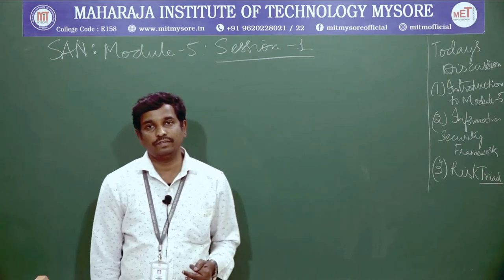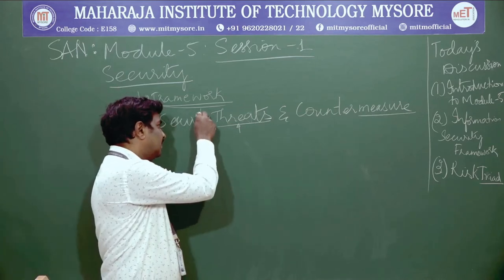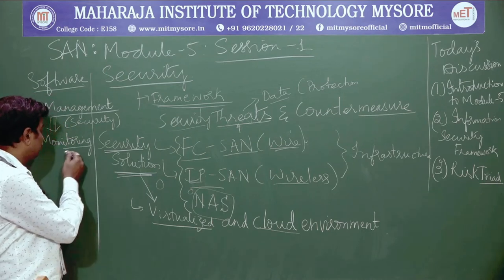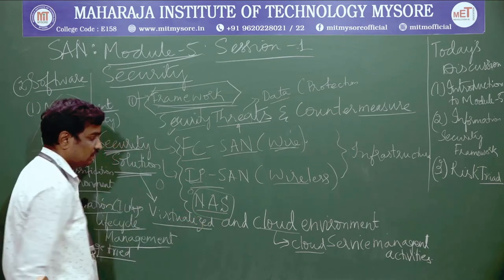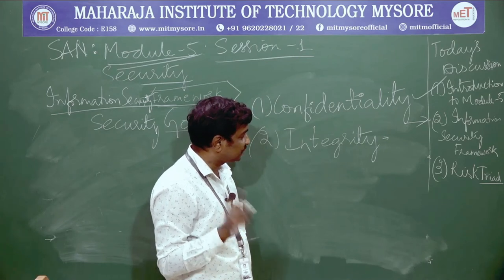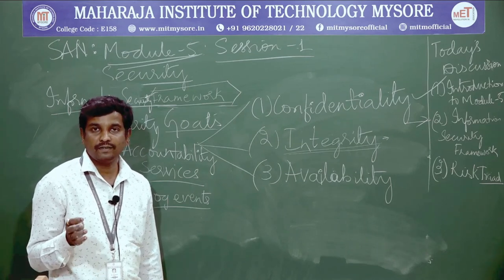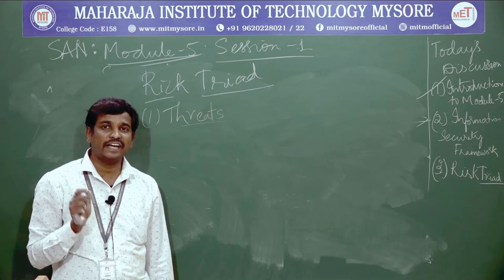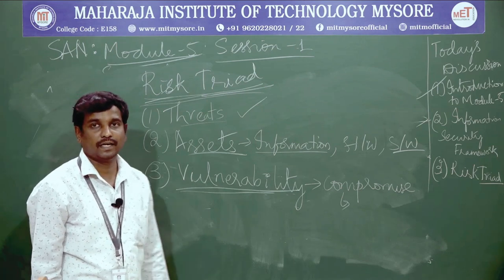Information Security Framework| VII Sem| CSE/ISE| 17CS754| Module 5| Session 1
Information Security Framework
Risk triad